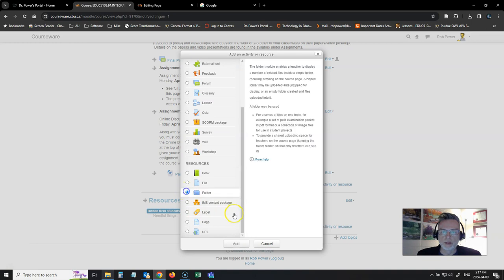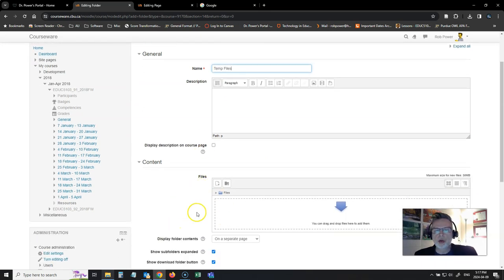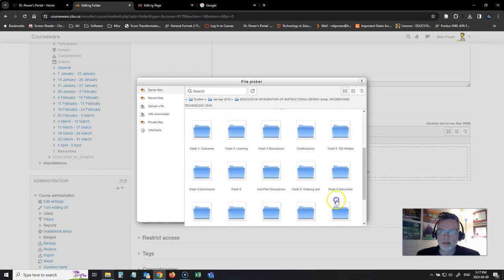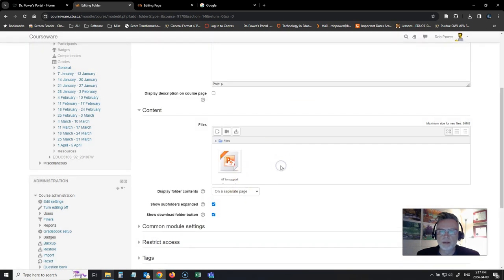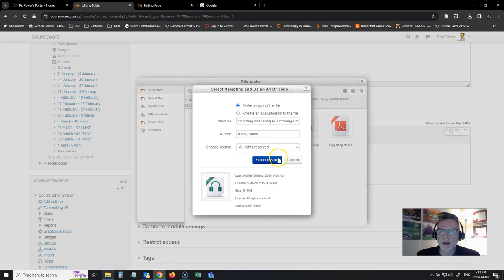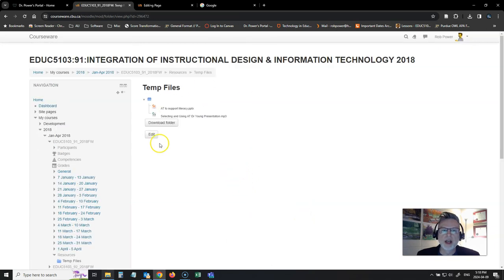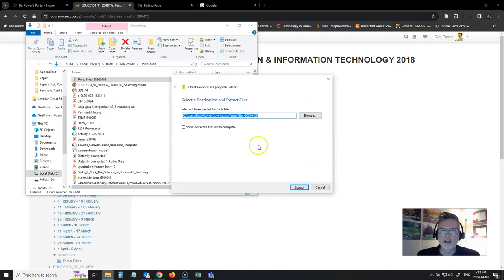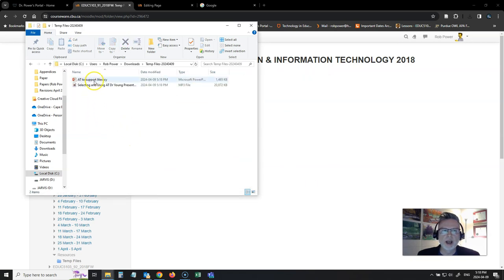Extracting Files From an Old Moodle Server Course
Can't access the background files in your Moodle course on an old server, but still need to download something? Here are a couple of different tricks  you can try!